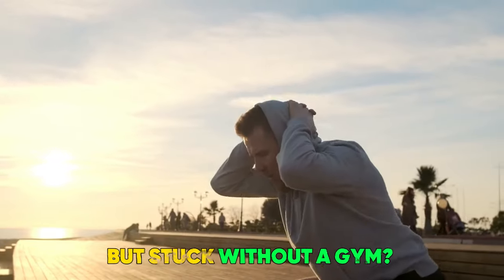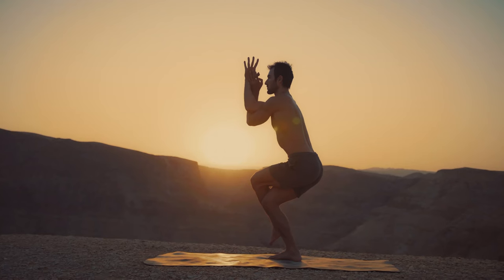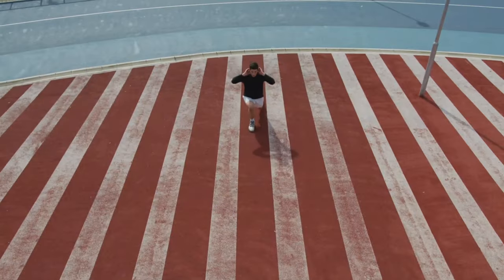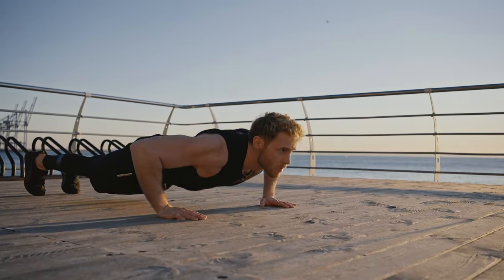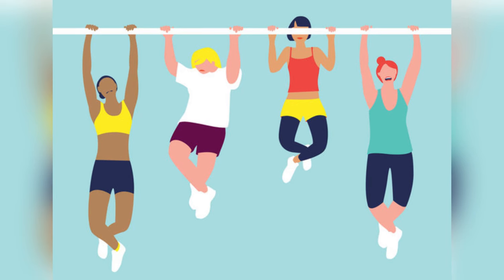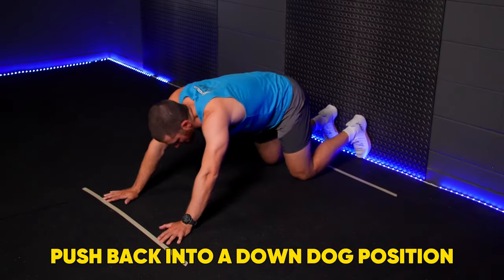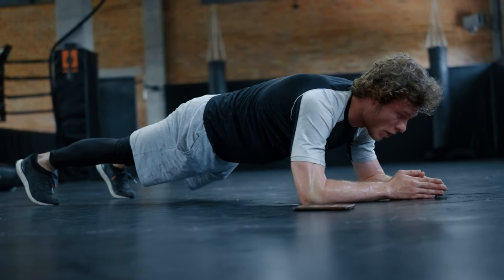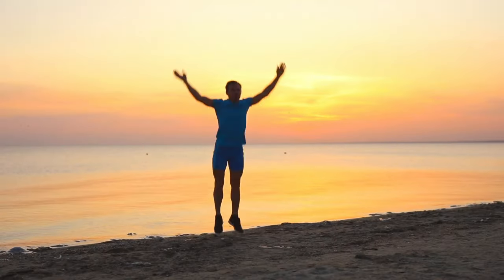10 Bodyweight Exercises You Can Do Anywhere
No gym? No problem! This video gives you 10 awesome bodyweight exercises you can crush anytime, anywhere. These moves target your whole body, getting you toned and strong without needing any equipment.
Whether you're at home, on a business trip, or enjoying the outdoors, this routine is your perfect workout companion. We'll guide you through each exercise with clear instructions and modifications, so you can customize the workout to fit your fitness level.
Get ready to feel the burn! In just a few minutes a day, you'll be on your way to a healthier, fitter you. Let's break a sweat together!